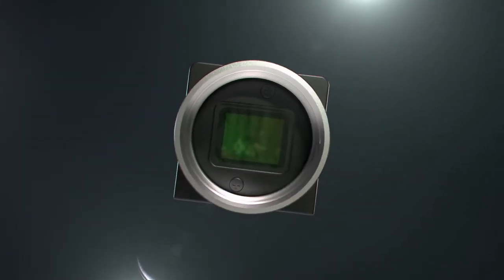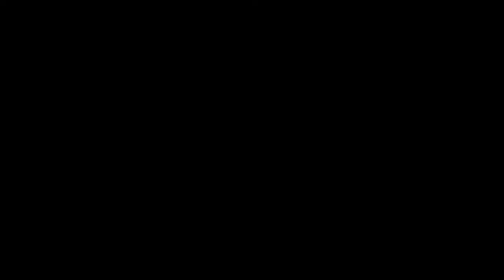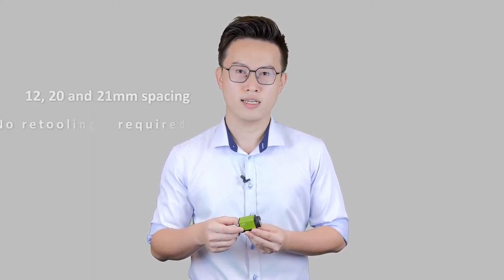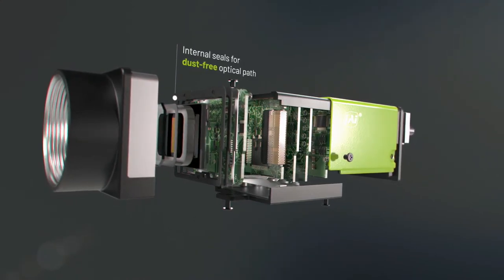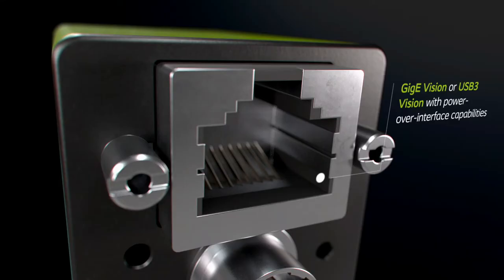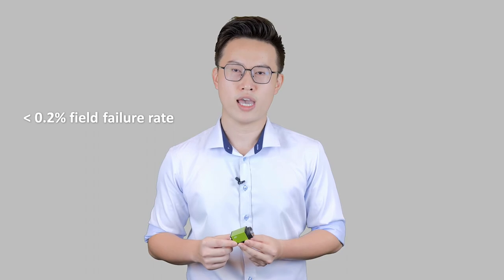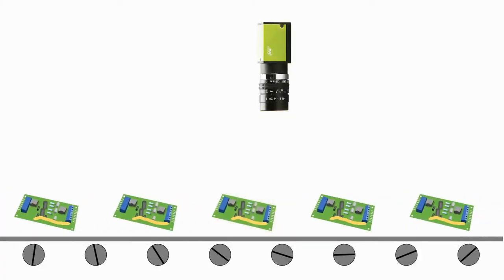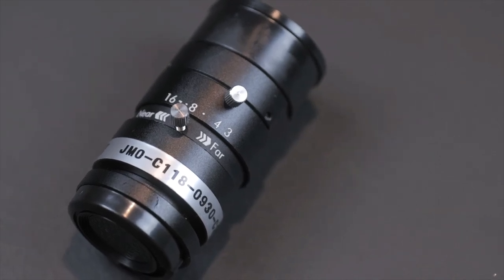Go-X Series Guided Tour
Join Anson as he takes you on a quick tour through the many useful features that make JAI's Go-X Series an attractive choice for system designers building the next generation of machine vision systems.

To read JAI's blog article entitled "Global shutter vs. rolling shutter: which is best for your application?" click the following link: